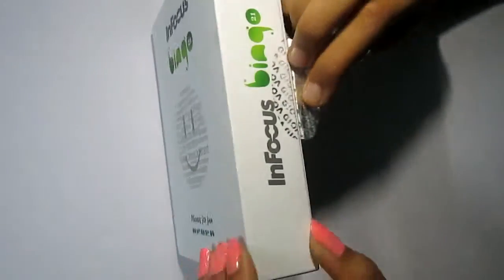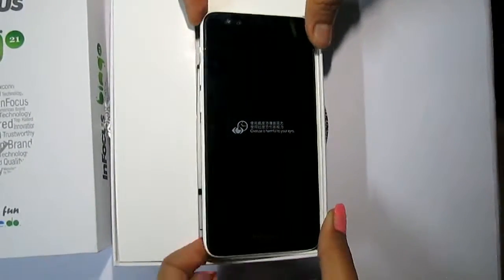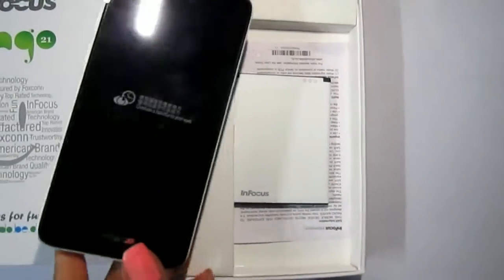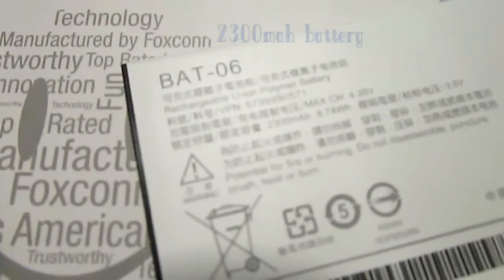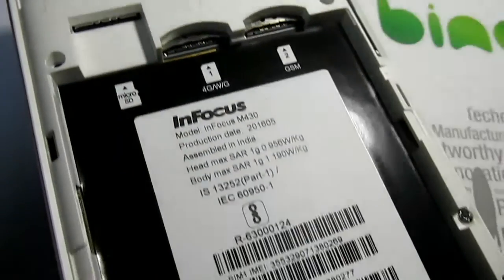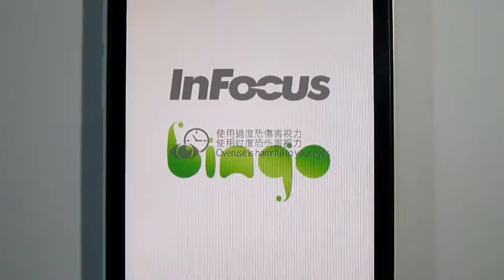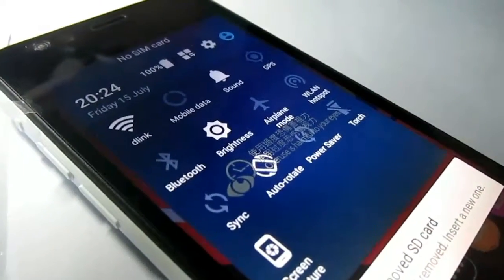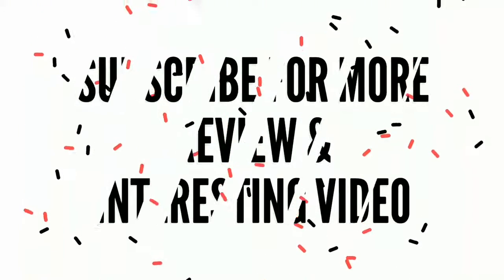Infocus BINGO 21| Full Review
Infocus BINGO 21 is a great smartphone in affordable price. It cost around 5k in Indian market but has great quality.
phone is made of plastic and it is lightweight. overall quality is good and ui is good. in 5k segment it's the best smartphone you can get.